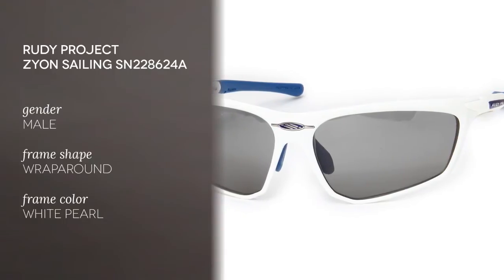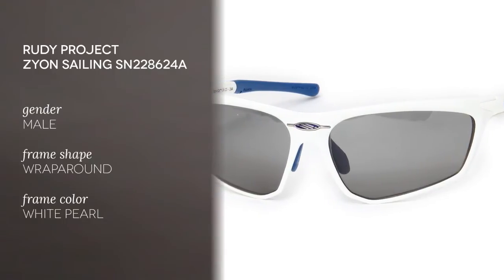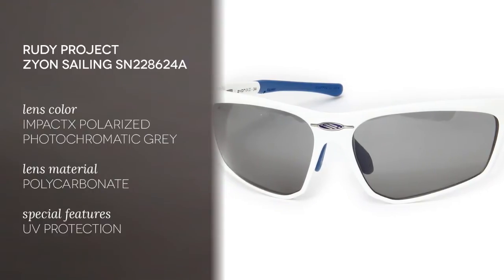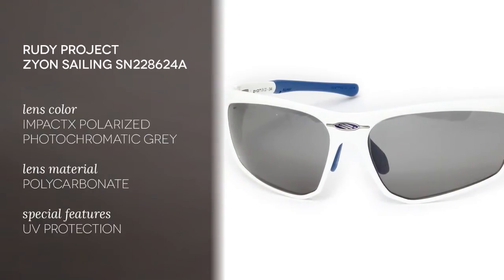Rudy Project ZYON SAILING Sunglasses Review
Get your pair of Rudy Project ZYON SAILING SN228624A Sunglasses now by heading
These innovative frames are perfect for anyone with an active outdoor lifestyle. Made with a wraparound fit and square frame shape, they're guaranteed to fit your face securely despite what face shape you have, so you'll experience only 100% comfort. Polarized lenses mean light reflections from the water and sun will no longer interupt you and your outdoor activities.